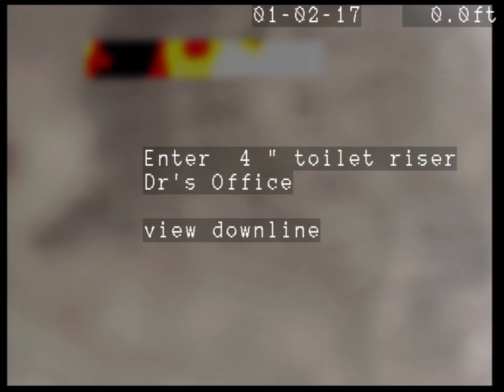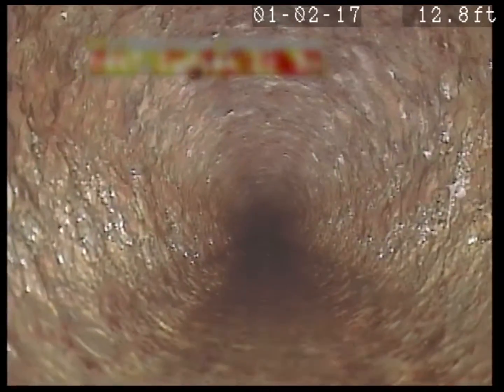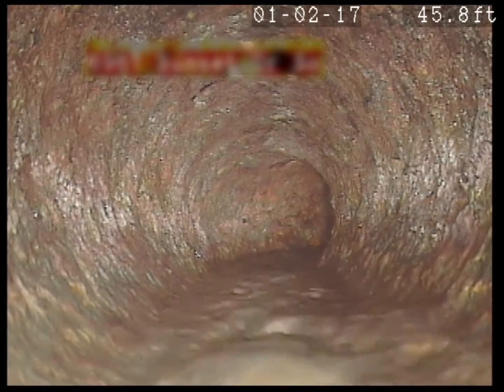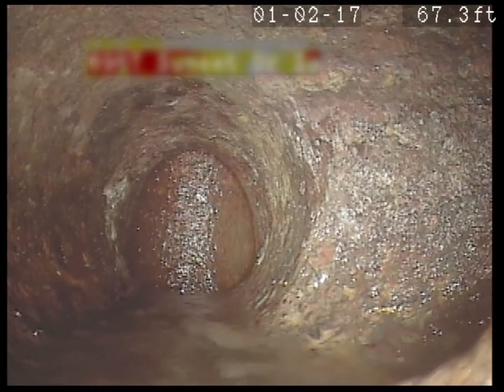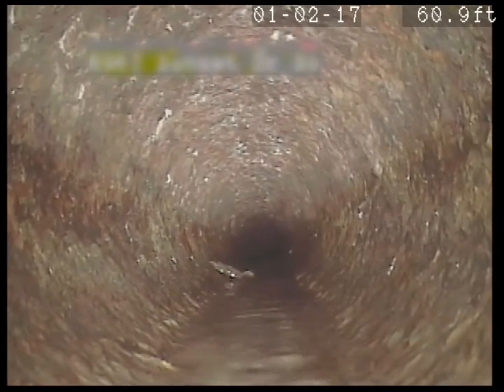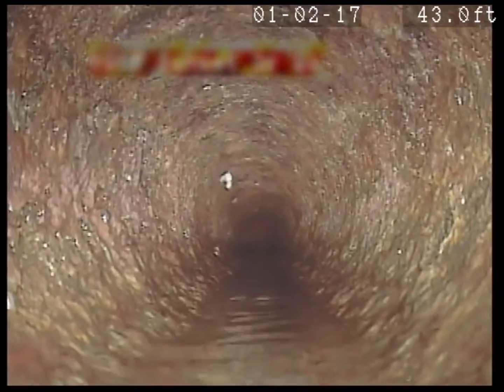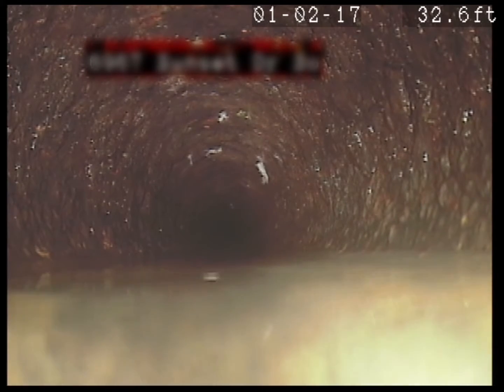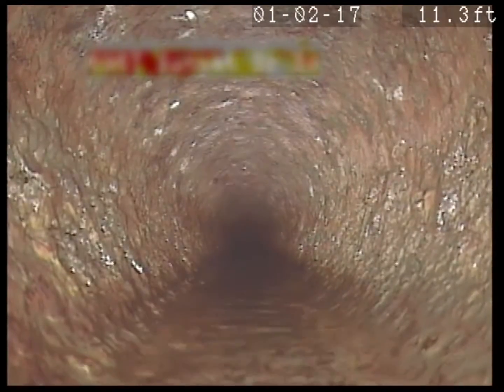Inspect Doctors Office Sewers for Repeat Blockages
Inspect Doctors Office Sewers for Repeat Blockages. Found Dip in Pipeline, minor scale deposits. Recommend dig up and realignment of sewer pipe to remove dip.